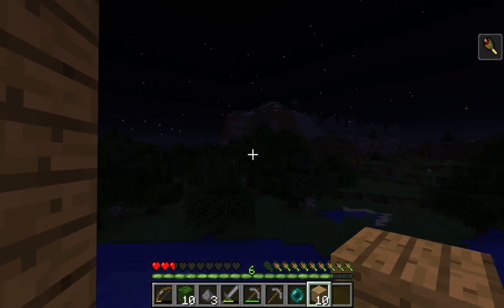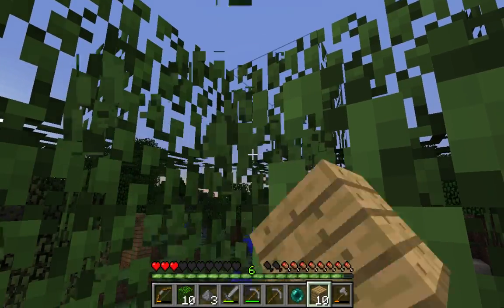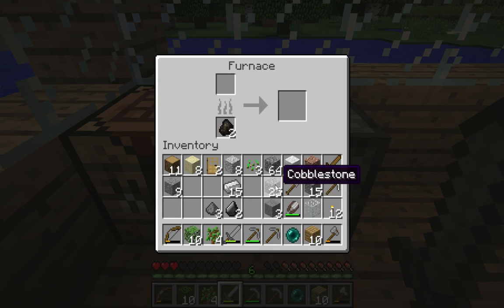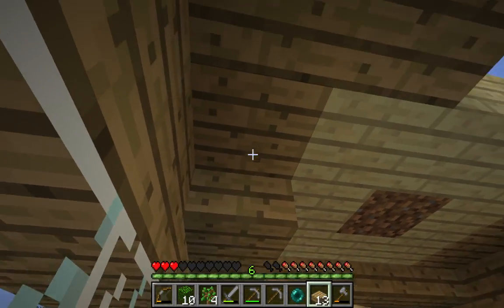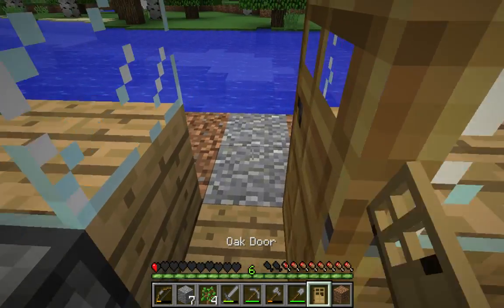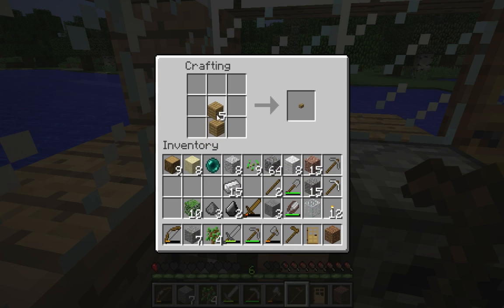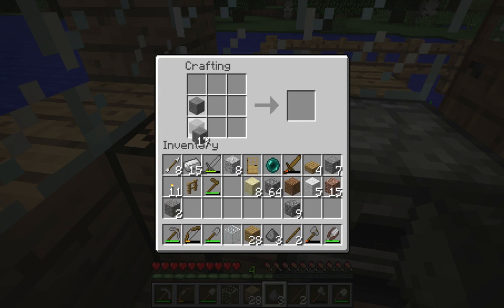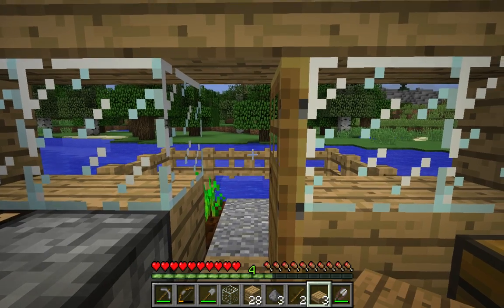Minecraft LP Episode 4